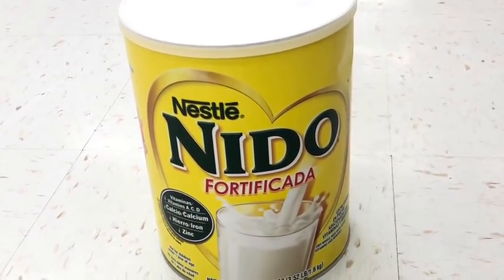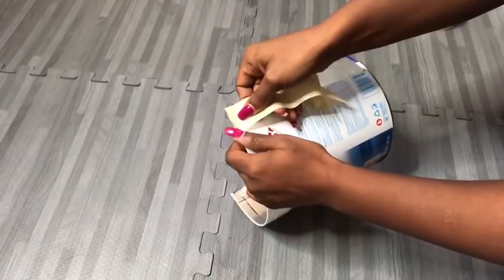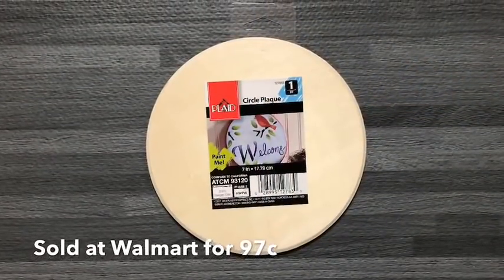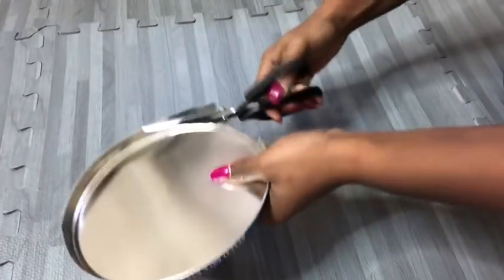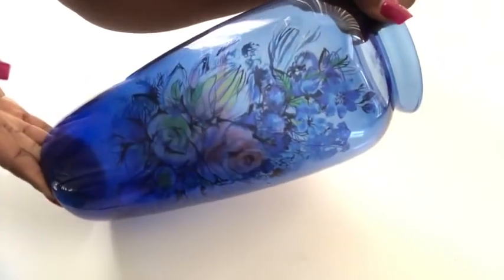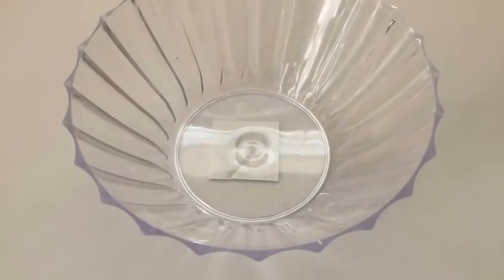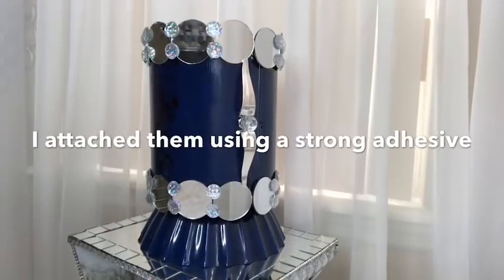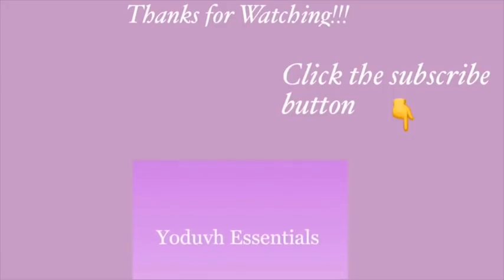HOW TO USE EMPTY LARGE TINS FOR STORAGE| ADDING FLOWER TATTOOS| STORAGE IDEAS 2019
This is a Diy Video on How To Use Empty Large Tins for Extra Storage. It is a Recycling Hack and an Easy Way to have Extra Storage in the Home.  This is an Easy and Inexpensive Home Decorating Idea that gives a Home a Modern Look for 2019. This is a How To Video on How Easy and Inexpensive it is to Decorate your Home with items you already have. It is an inexpensive 2019 Decorating idea for Craft Lovers and a Home Decor idea that adds Uniqueness to the overall Decor in the Home.

Here are the items used:

Flower tattoo sticker:

2” round mirrors

1” round mirrors
Hinges
Round wooden plaque
Screws
Masking tape
A pair of scissors
Empty Large Tin Can
Navy Blue and Silver spray paint
Gems

The floor I use for my craft area:

yoduvh_diy